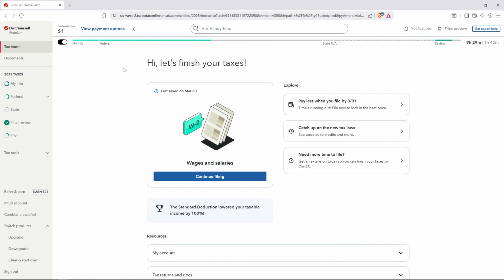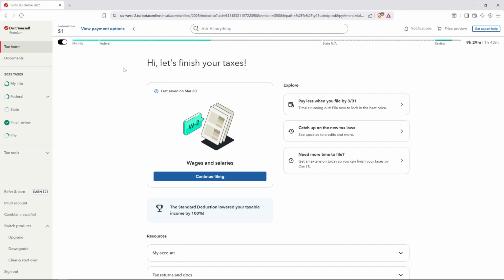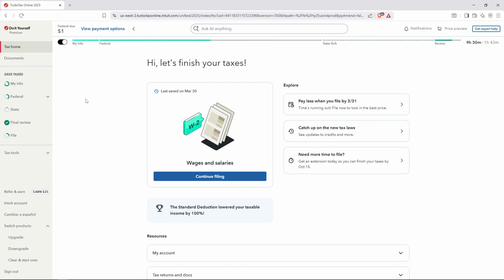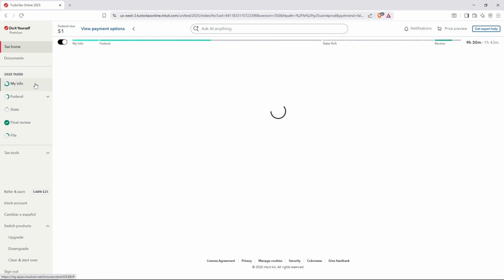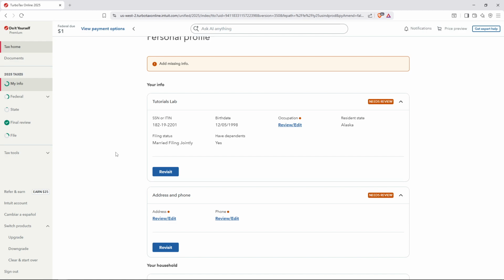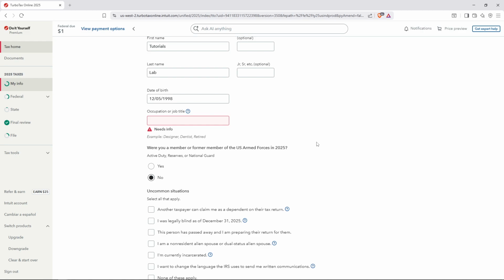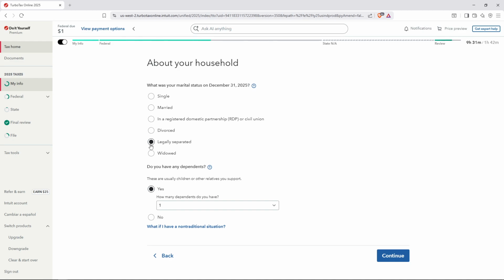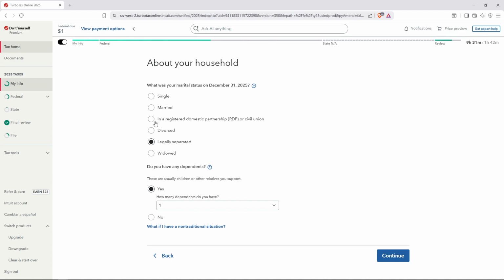How to Remove TurboTax Premium (Tutorial 2026)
Along the way, you'll learn how to remove turbotax premium, uninstall turbotax premium software, cancel turbotax premium subscription, delete turbotax premium program, get rid of turbotax premium, permanently remove turbotax premium, turbotax premium uninstall guide, clear turbotax premium from computer, remove turbotax premium from windows, remove turbotax premium from mac, how to downgrade turbotax premium, stop turbotax premium recurring billing